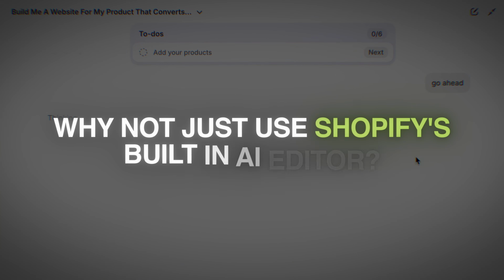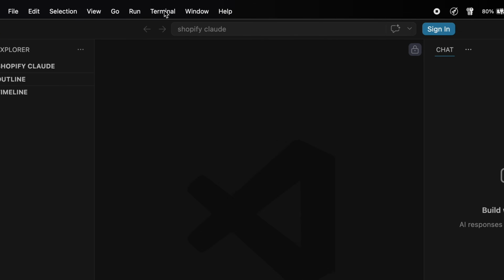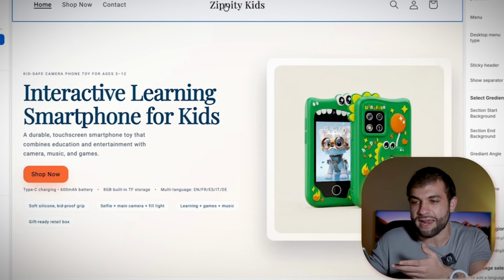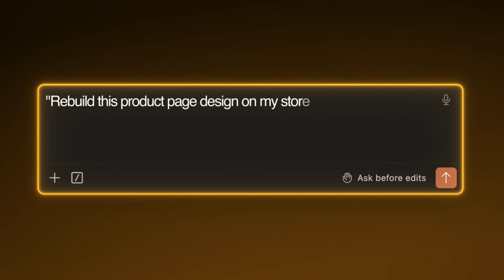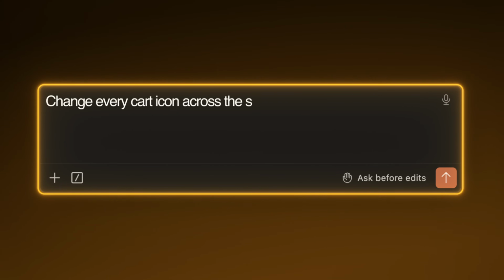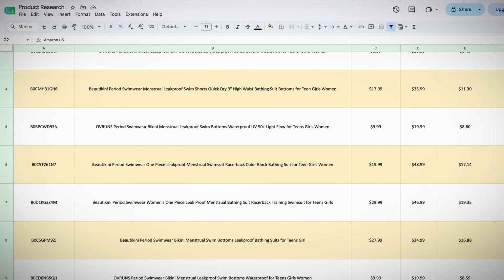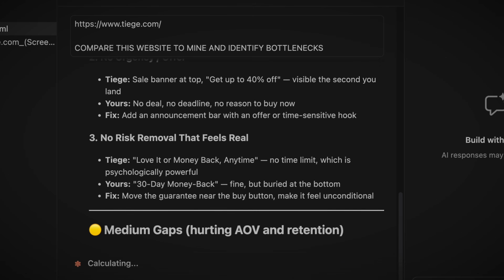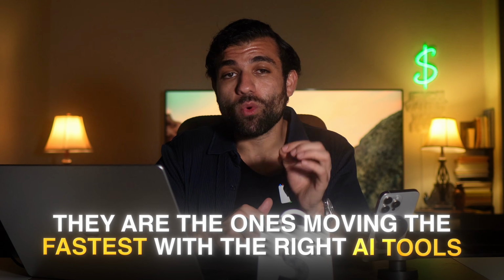Claude + Shopify Just Changed Ecommerce Forever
Claude + Shopify Just Changed Ecommerce Forever, and if you're sleeping on this you're already behind. I've spent 10 years in e-com and Claude + Shopify Just Changed Ecommerce Forever in ways the built-in AI editor can't touch. Five prompts, one workflow, zero excuses. Hope you enjoy!

⏰ Timestamps:
00:00 Game changed
00:42 Setup
02:16 Page heist
02:50 Steal taste
04:25 Tiny fixes
06:54 Bulk uploads
08:00 Unfair advantage